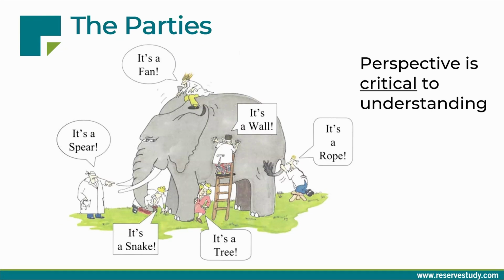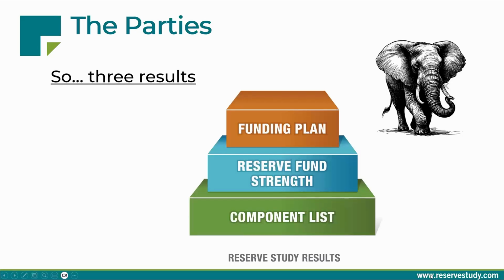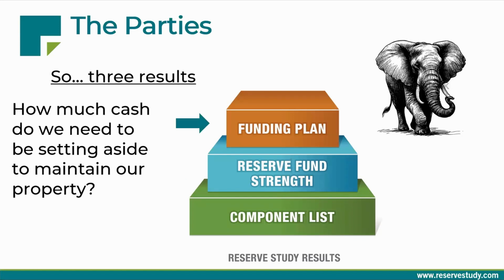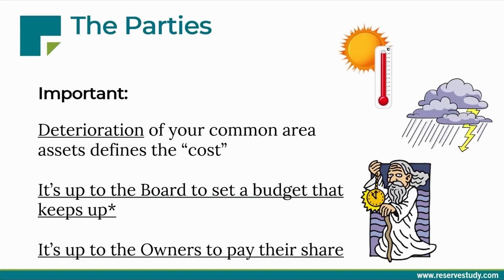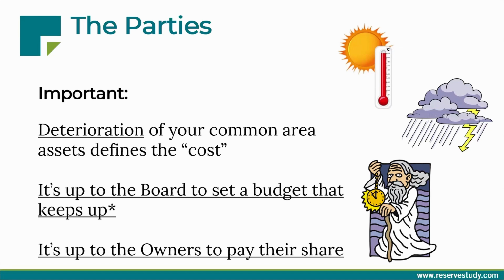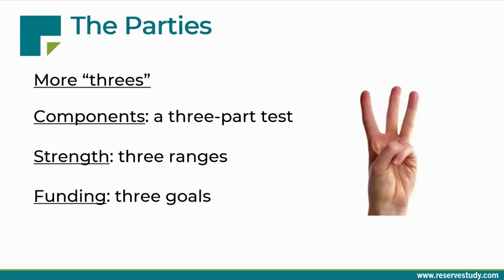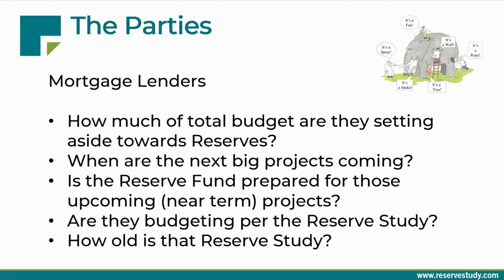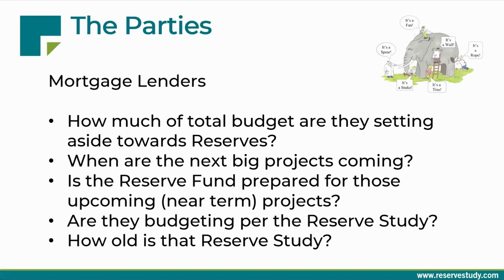What’s an HOA Reserve Study & Who Is It For? | What is a Reserve Study Pt 1 of 3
An HOA reserve study means different things to different people. Here’s who uses it and why…

What exactly is a Reserve Study? Well, the answer depends on who you are. Are you a board member or owner? Are you an insurance professional? Are you a lender? In our “What is a Reserve Study” 3 part Youtube webinar, we begin by looking at the roles each party plays, how they interact, and what information the reserve study provides to them. Strong associations don't happen by accident. Strong associations are a result of everyone understanding their roles and working together for a common outcome, watch and see for yourself.
Follow Association Reserves!
About Association Reserves:

Association Reserves is the nation's premier provider of reserve studies, reserve funding plans, and financial guidance for HOAs and community associations. Established in 1986 by Robert Nordlund, PE, RS, Association Reserves set the gold standard for reserve funding practices, playing a key role in developing the National Reserve Study Standards.

With offices strategically located nationwide, including specialized branches in California and the Pacific Northwest, Association Reserves serves thousands of communities across the U.S., including condominiums, homeowner associations, resorts, schools, private clubs, municipal facilities, and commercial properties.

Our experienced team delivers comprehensive services such as full reserve studies, updates, interactive funding tools like uPlanIt, expert witness services, and customized reserve management consulting. Utilizing our industry-leading cash-flow reserve methodology, we help associations budget responsibly, minimize special assessments, and protect property values.

Association Reserves is dedicated to educating and empowering community leaders through resources like our HOA Insights podcast, live webinars, eBooks, and practical guides. Each year, we provide financial clarity to thousands of associations, ensuring they remain compliant, financially sound, and prepared for the future.
00:00 What is an HOA reserve study and who is it for?
01:17 Why does perspective change how people view reserve studies?
02:15 What are the three parts of every reserve study?
03:14 How do component lists, fund strength, and funding plans work together?
04:40 Why is property deterioration unavoidable?
06:12 Who is responsible for funding future repairs and replacements?
07:41 What makes reserve studies simpler than most people think?
09:31 What do HOA boards and homeowners want from a reserve study?
11:08 How do insurance professionals use reserve studies?
13:03 What risks are insurance companies looking for?
14:04 What do mortgage lenders want to see in a reserve study?
15:04 Why do lenders care about reserve study age and funding levels?